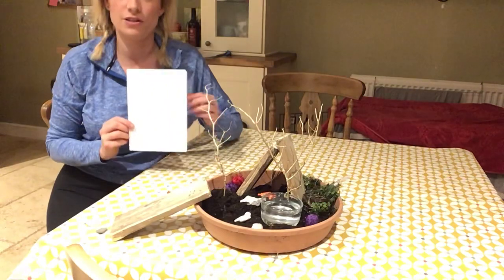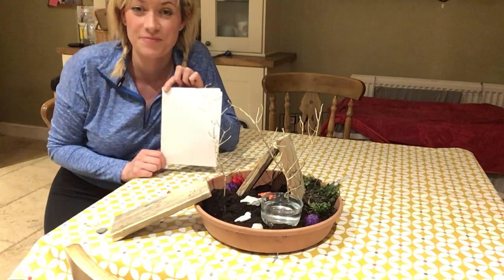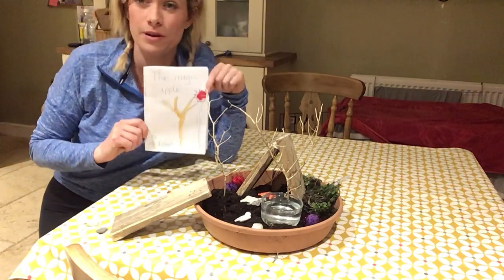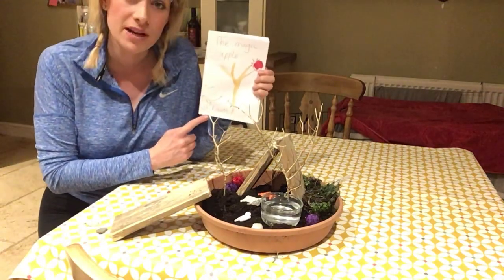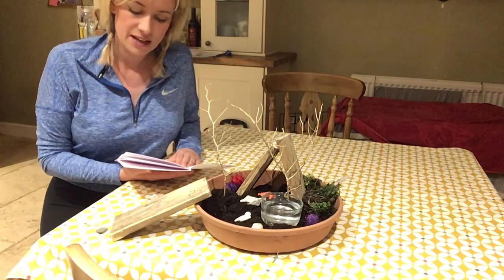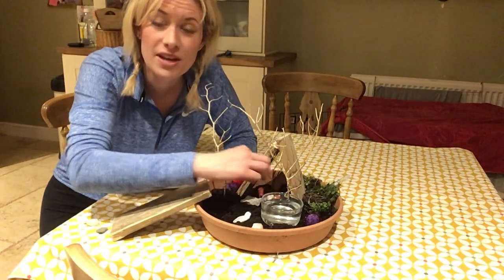Thursday 26/3 afternoon - creating an imaginative story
Use small world to create and ‘write’ a story together.